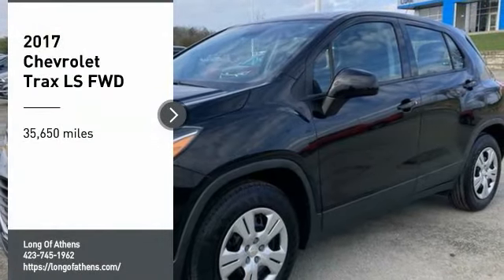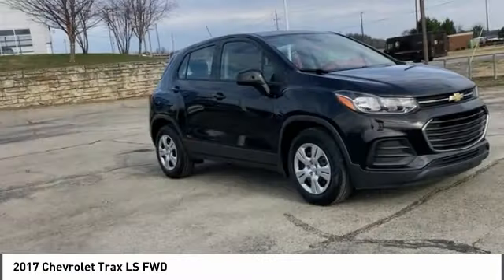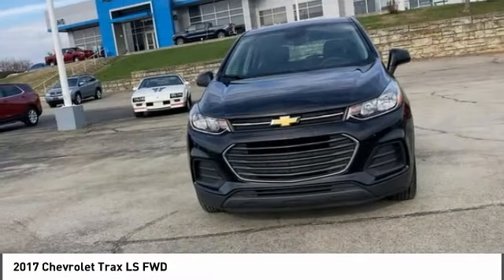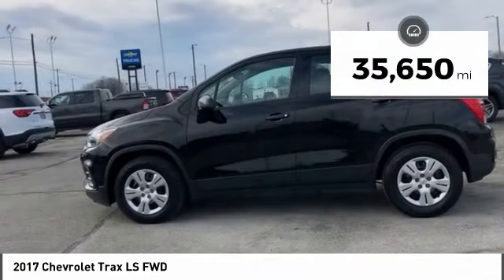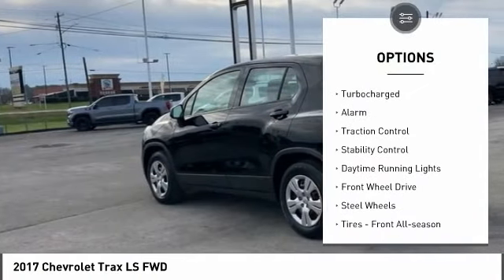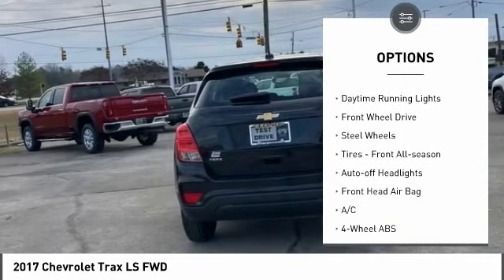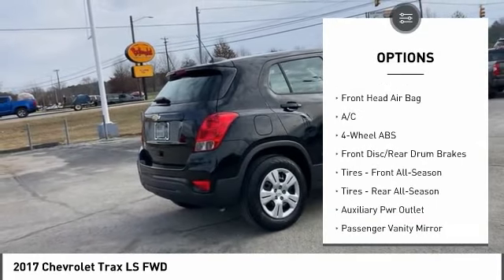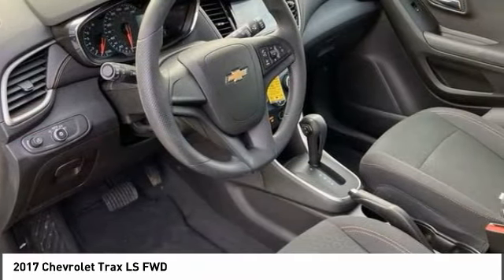2017 Chevrolet Trax 281554P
2017 Chevrolet Trax LS FWD

Pick up this Mosaic Black 2017 Chevrolet Trax, available today at Long Of Athens. This could be the one you've been searching for.